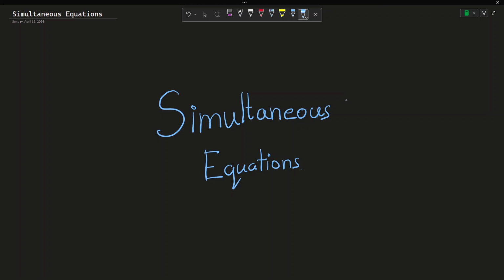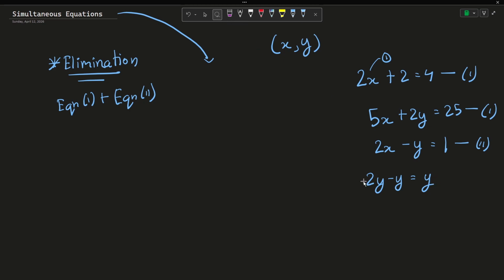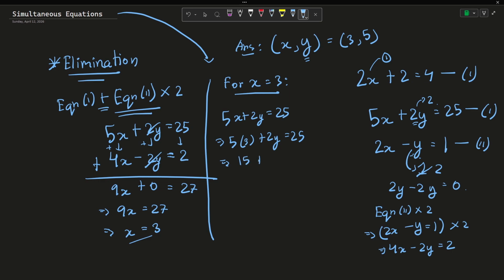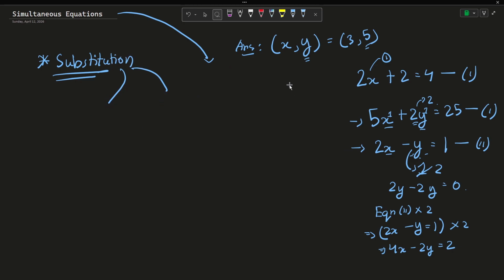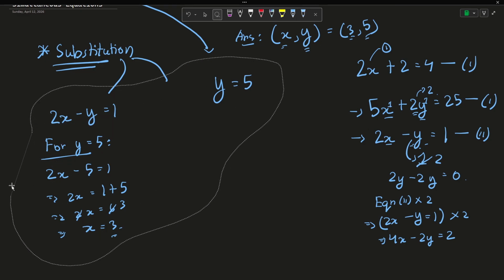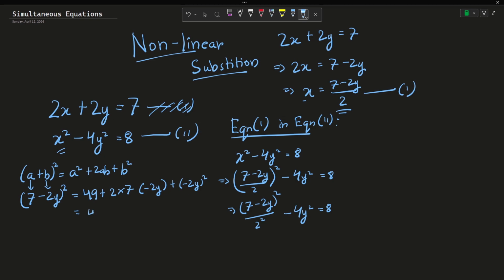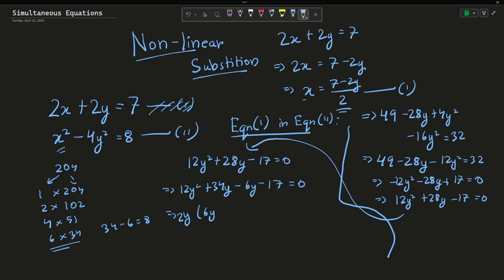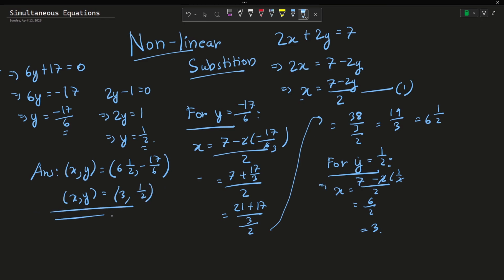Complete All of Simultaneous Equations in 30 Minutes | O-Level & IGCSE Mathematics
Master Simultaneous Equations in one sitting. 🎯

Problem Solving Video Link: [Coming soon]

Whether you are preparing for IGCSE Mathematics (0580/0980) or O-Level Maths (4024), this 30-minute masterclass is designed to take you from the basic concepts to solving complex exam-style questions. We don’t just find the answer; we master the logic behind every step.

In this video, I’ll show you my "Elite Thinking" framework for choosing the right method every time, ensuring you never get stuck in the middle of an exam again.

🚀 What You’ll Learn:
The Elimination Method: How to align variables and eliminate them with precision (Perfect for linear equations).

The Substitution Method: The "Master Key" for solving non-linear and quadratic-linear systems.

Linear Vs Non-Linear Simultaneous Equations